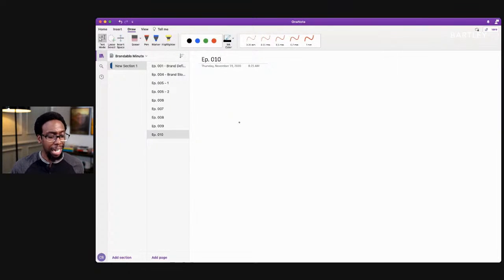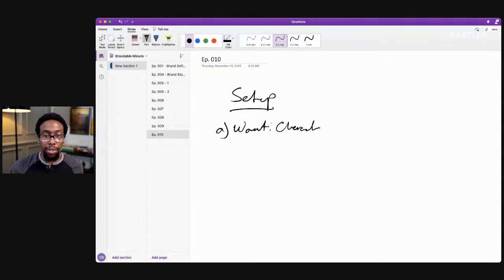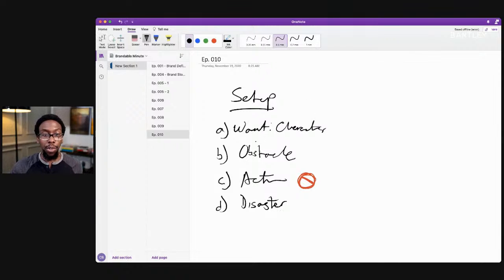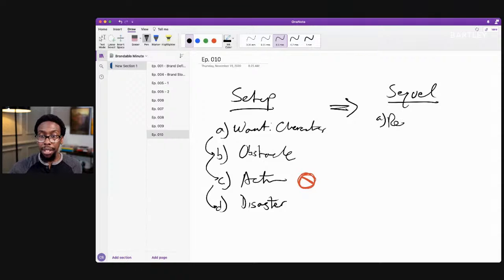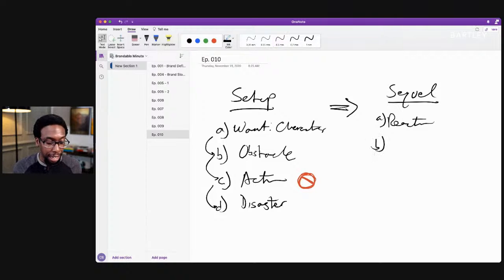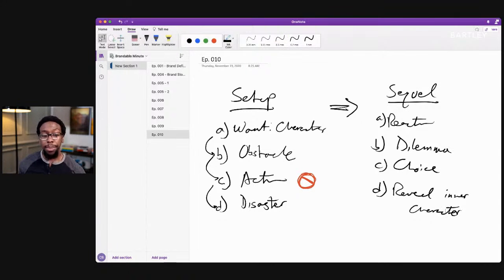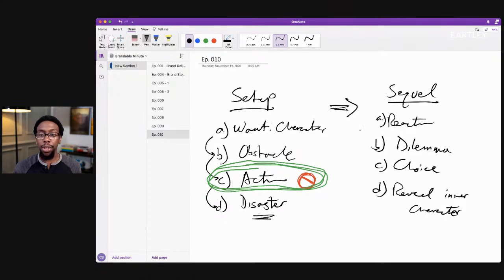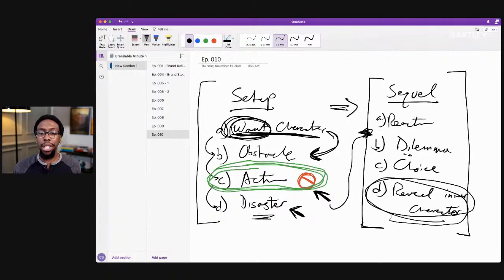Brandable Minute - How to Create a Story Scene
Remember that a brand is a set of stories, memories, relationships, and expectations that cause people to choose your product or service over the competitors' repeatedly. So how do you create a story? You start with scenes. In this Brandable Minute, I take a look at my little black book and review my process for creating a scene.